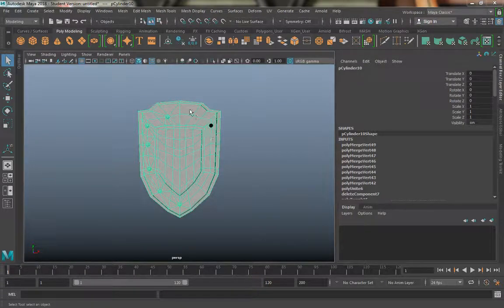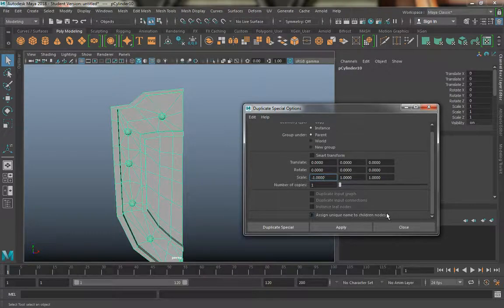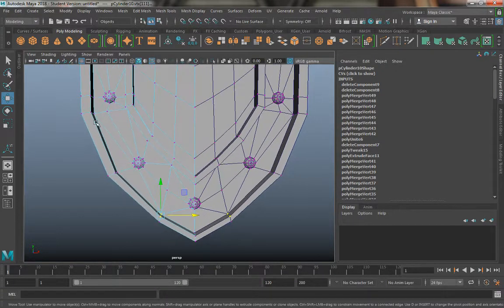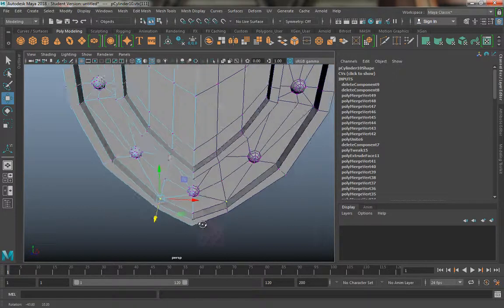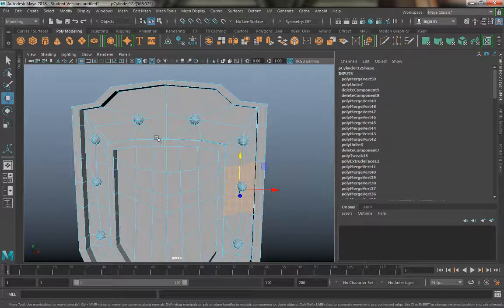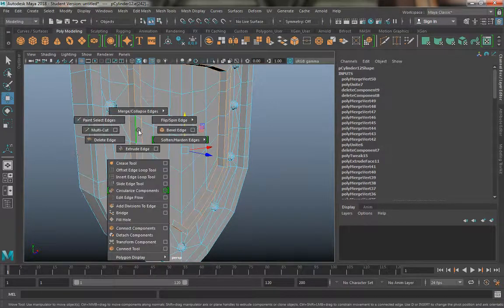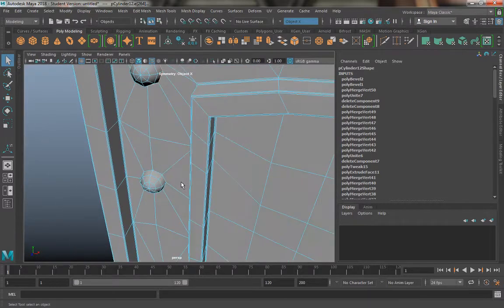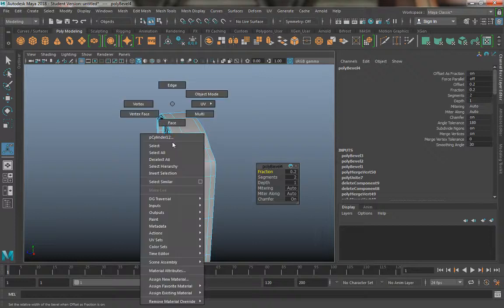Autodesk Maya: Building the Shield - Part 3 - Duplicate Special Mirror Symmetry